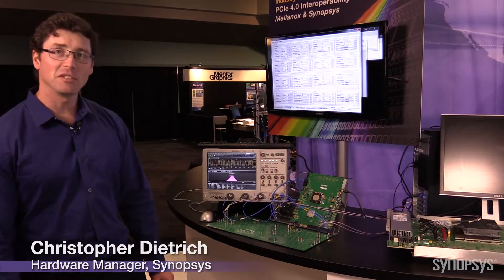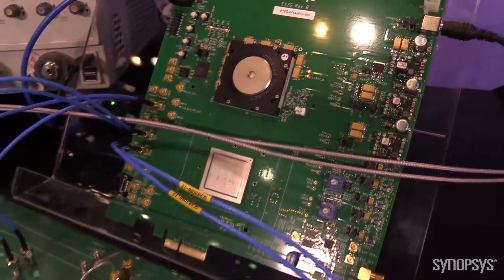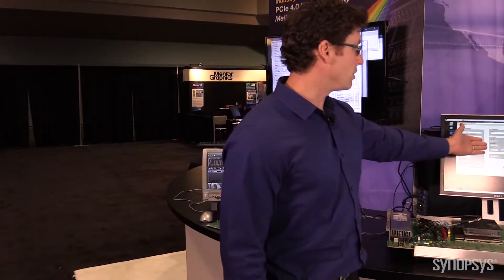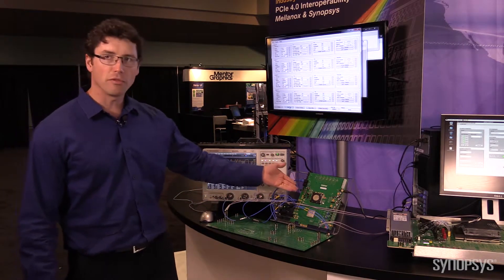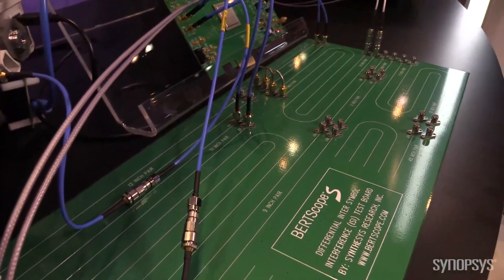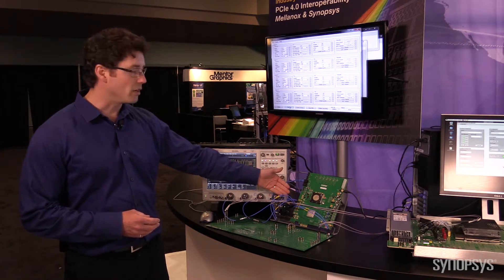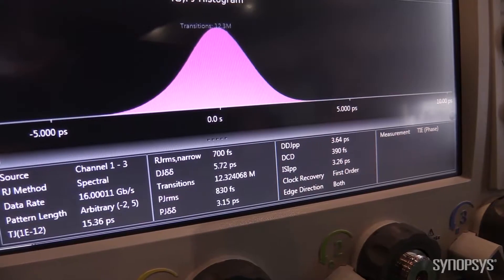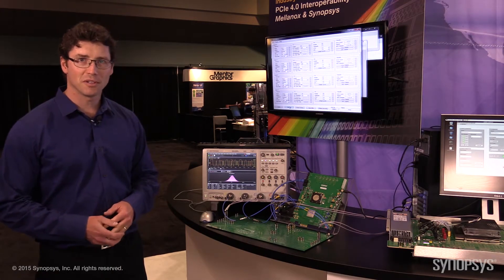Industry’s First PCIe 4.0 PHY Interoperability | Synopsys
At PCI-SIG Developers Conference, Synopsys and Mellanox demonstrated the industry’s first PCI Express 4.0 PHY interoperability. The demo shows a x4 DesignWare PHY IP for PCIe 4.0 communicating across a long channel at 16 Gbps with Mellanox’s PCIe 4.0 PHY.